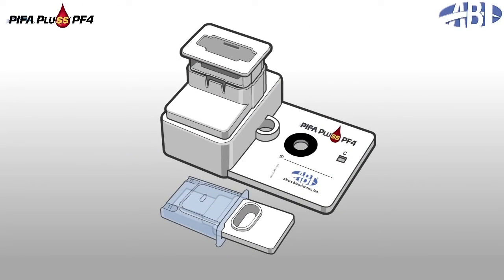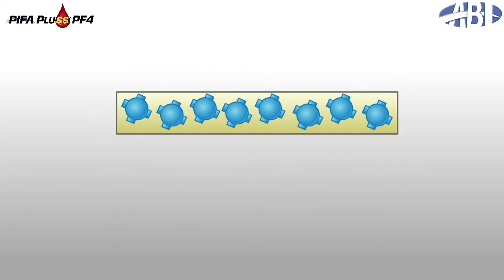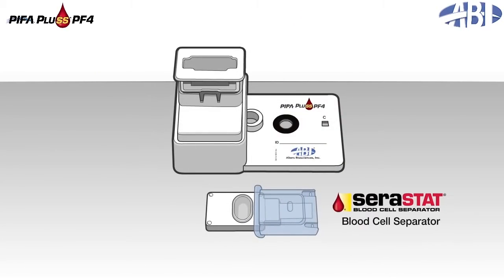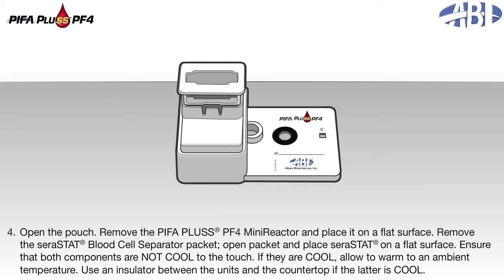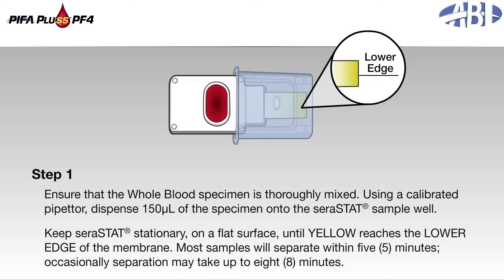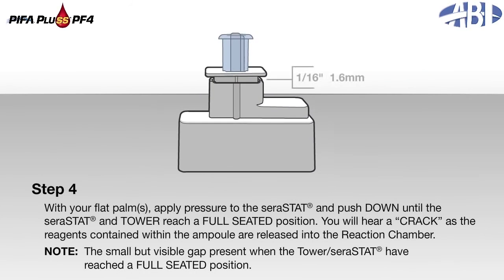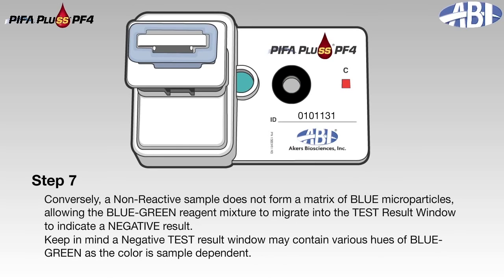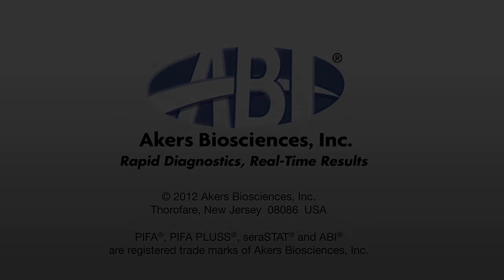Akers Bio PIFA® PlussPF4 Rapid Assay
Demo/training video for PIFA® Heparin/PF4 Rapid Assay (not to be confused with the PIFA PlussPF4™ Rapid Assay, which has a slightly different procedure).  For more information on the PIFA® Rapid Assays for PF4 antibodies,